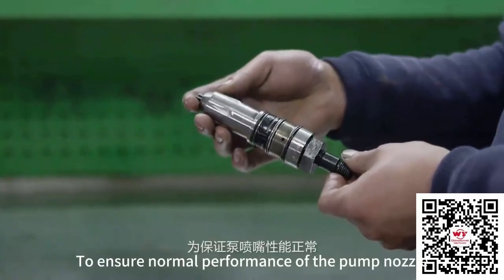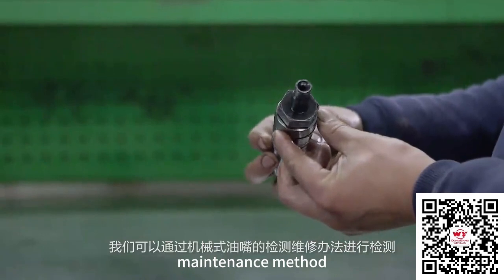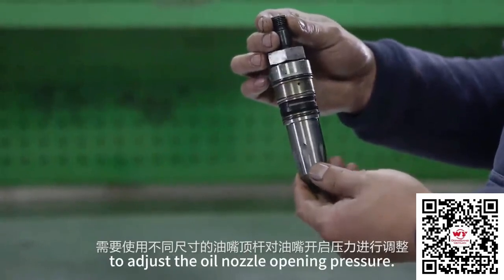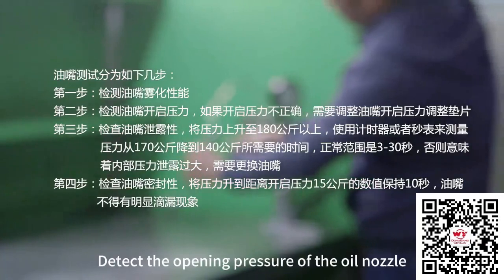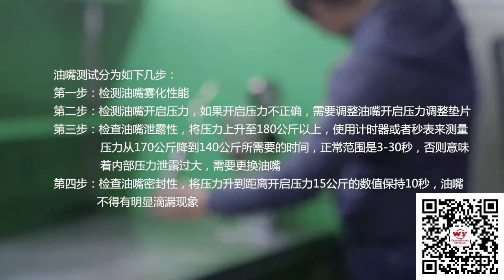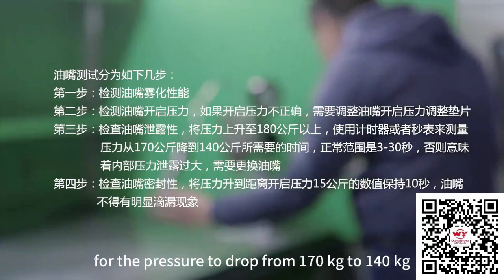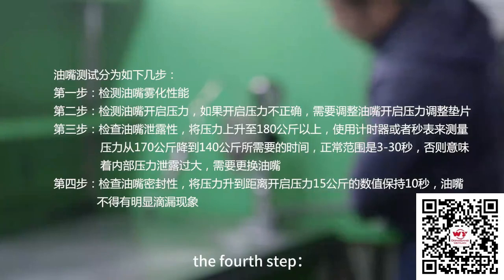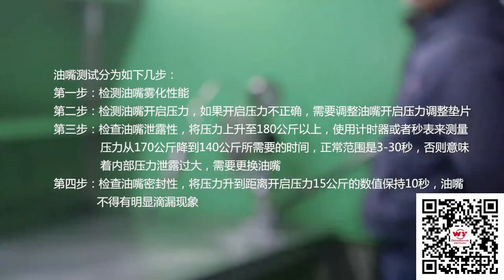WEIYUAN Maintenance and adjustment of the nozzle part of M11 pump